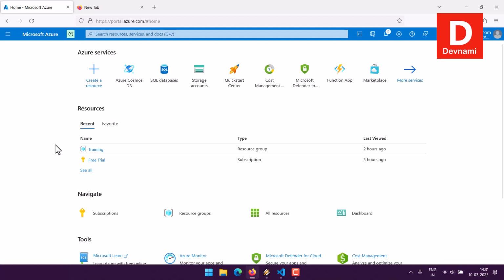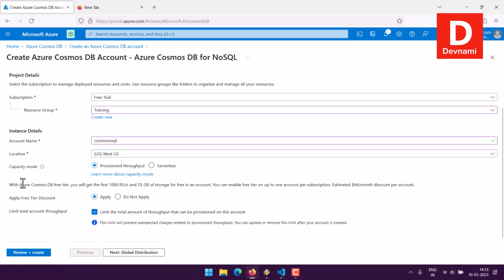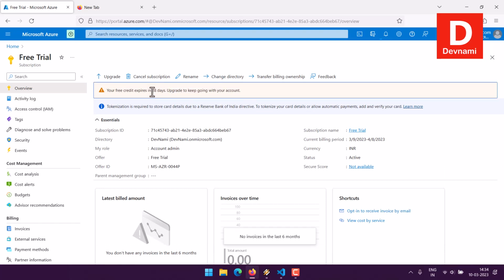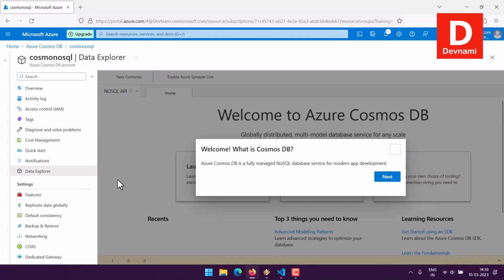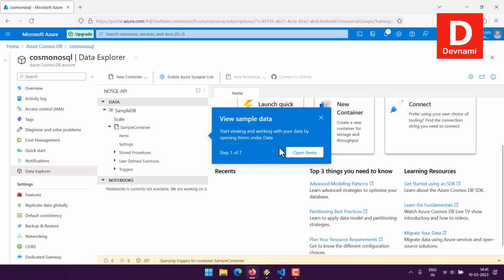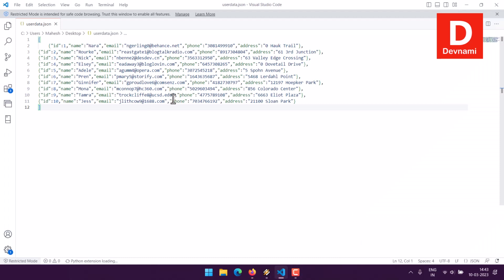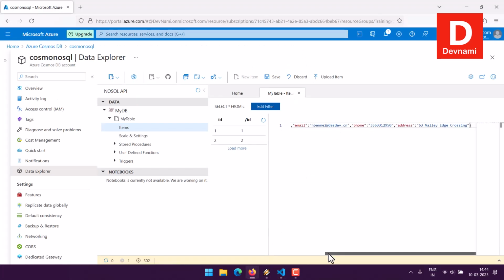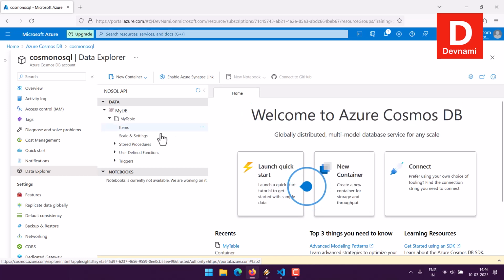Azure Cosmos DB - How to CRUD Operations In Azure Cosmos DB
Learn How to CRUD Operations In Azure Cosmos DB.